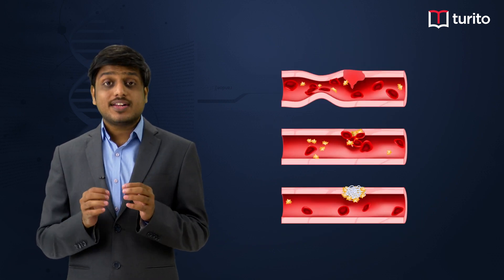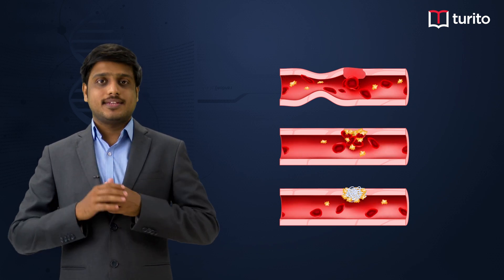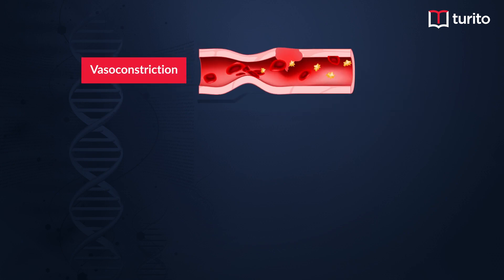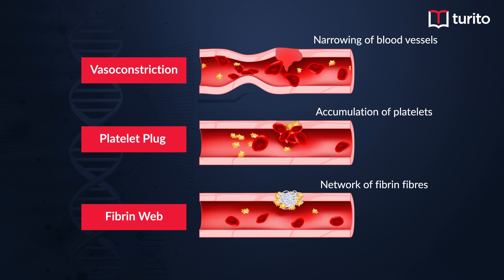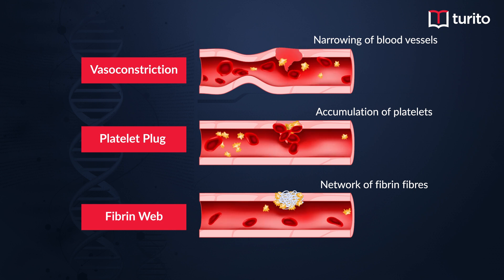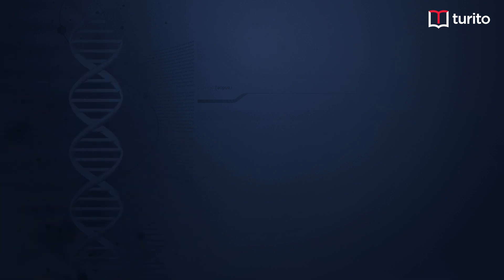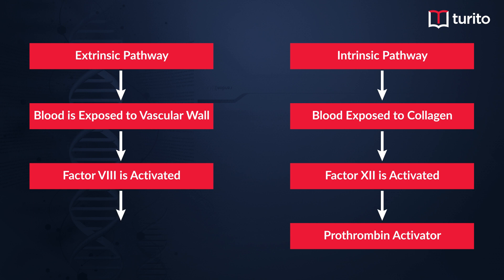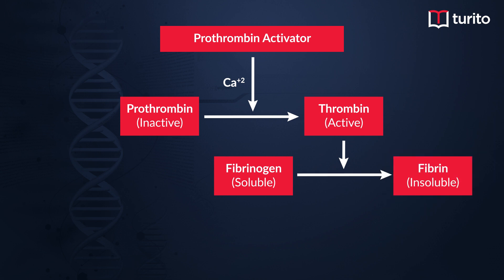Watch - Turito - Concept Class - Grade 11 - Zoology - Blood Coagulation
Grade 11 - Zoology - Blood Coagulation

Understand the concept of Blood Coagulation in just three minutes!

Blood Coagulation or blood clotting is the process by which blood changes from liquid to gel, eventually forming a blood clot. It potentially results in hemostasis, the cessation of blood loss from a damaged vessel, followed by repair. The process of coagulation involves activation, adhesion and aggregation of platelets, as well as deposition and maturation of fibrin. Watch the video now and get a detailed idea.

To learn more such concepts in an interesting way, join Live Concept Classes by Turito every day on Turito App. Strengthen your learning journey with the guidance of experts.

Download Turito App NOW!